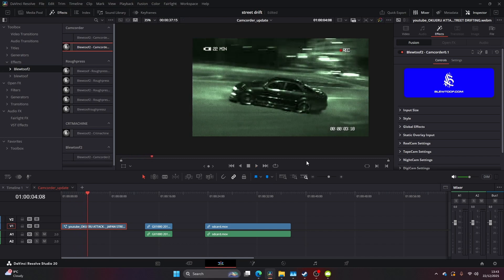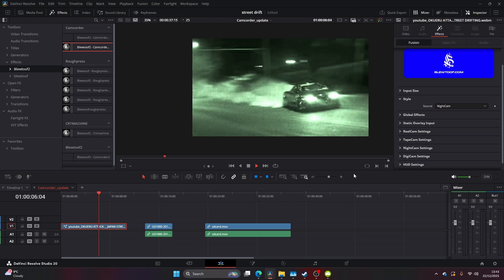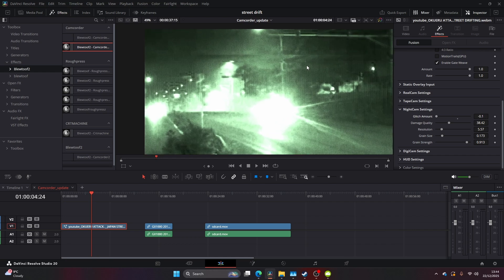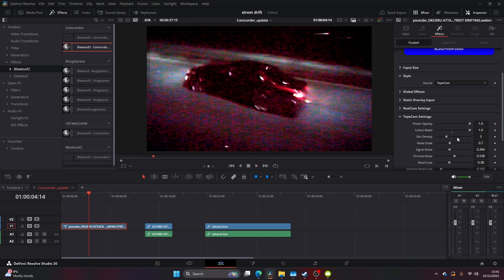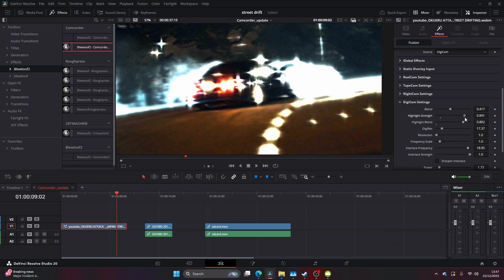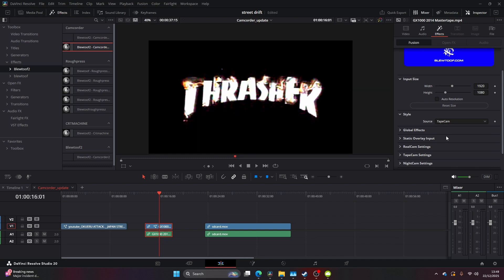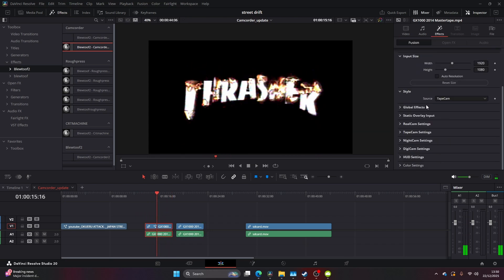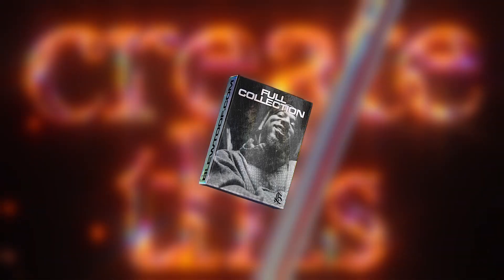Create the CAMCORDER EFFECT in Resolve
Upgrade your edits with the Blewtoof Camcorder Plugin — the most advanced camcorder effect on the market for DaVinci Resolve Studio. Get authentic Night Cam, Tape Cam, and Real Cam looks, packed with powerful, fully customisable features that recreate true camcorder aesthetics with precision and style.

✅ Night Cam, Tape Cam & Real Cam modes
✅ Tons of deep, customisable controls
✅ Easy install – start editing in minutes
✅ Works for personal and commercial projects